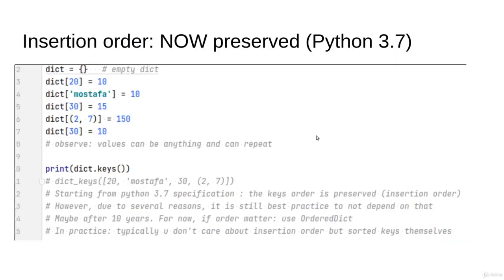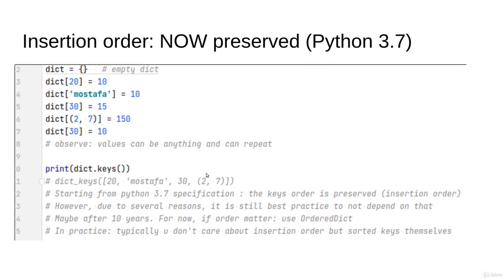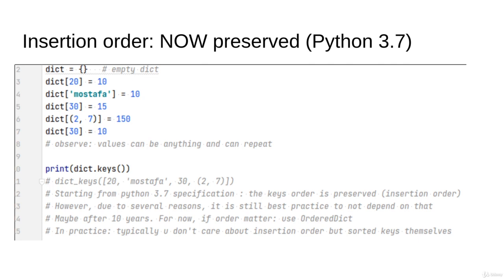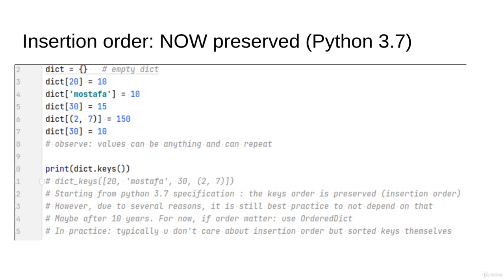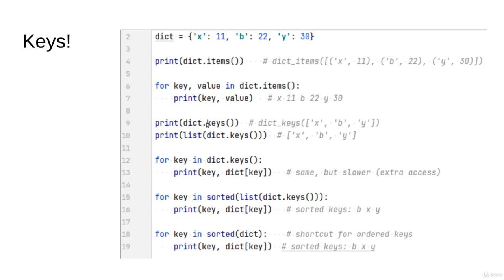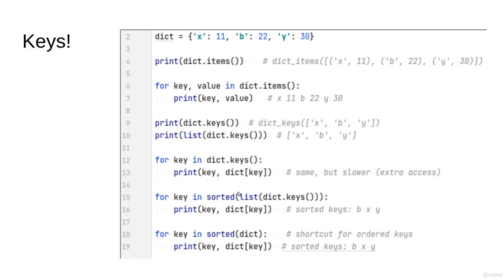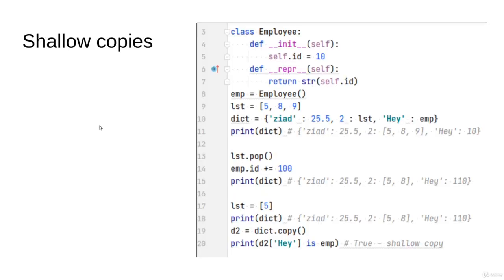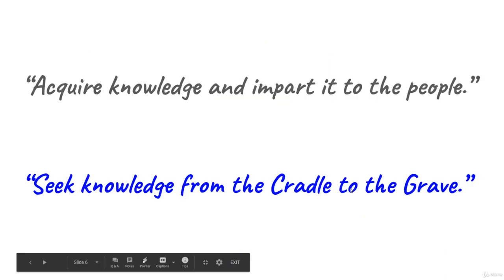Dict 3 [Mastering 4 critical SKILLS using Python]